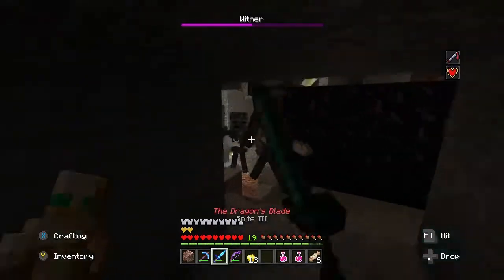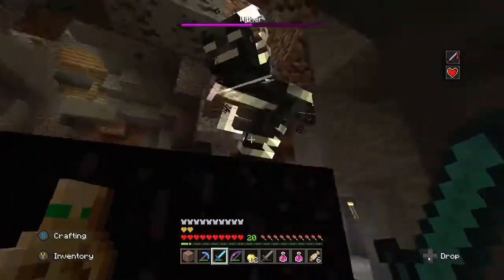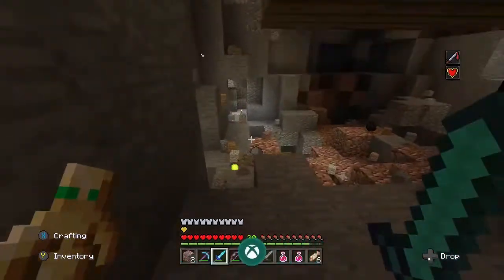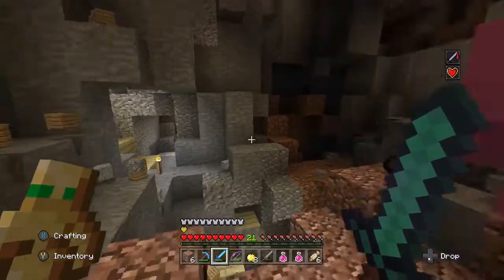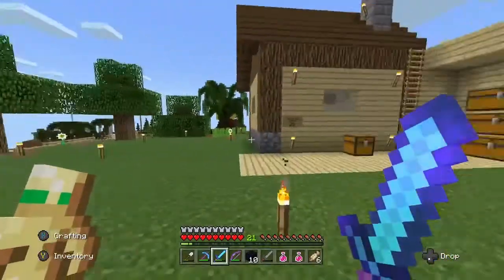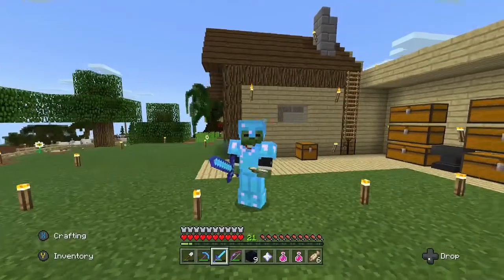Minecraft - Rifted Chunks Challenge #16 - The Wither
Welcome to Rifted Chunks Challenge. In this series we get to explore 25 unique chunk-biomes all while trying to complete 10 challenges - hopefully we can figure things out.  I look forward to seeing what adventures are ahead of us.